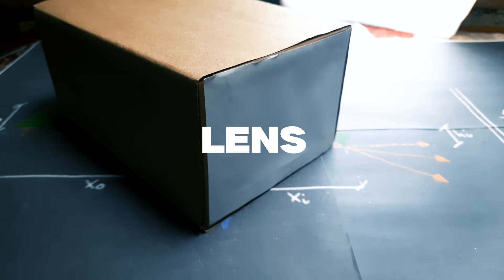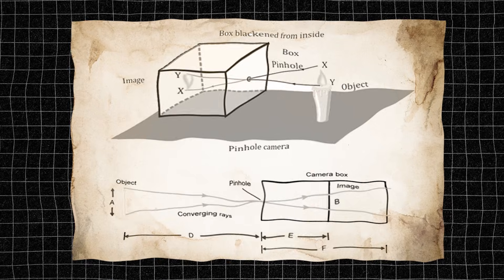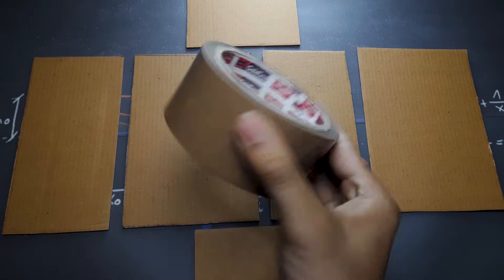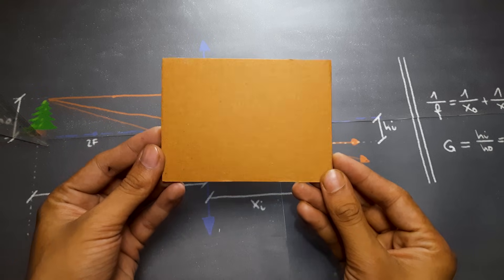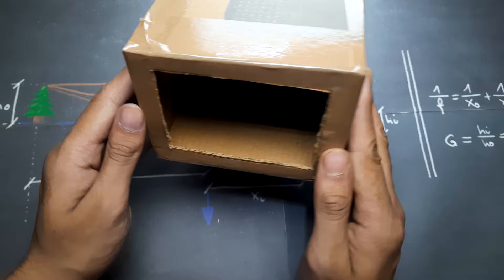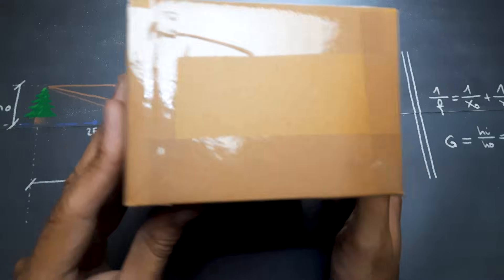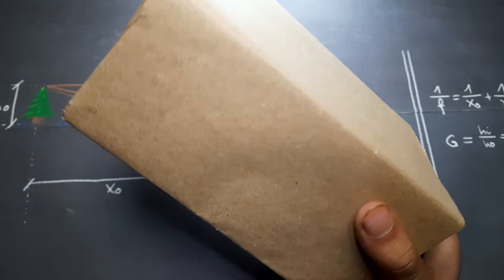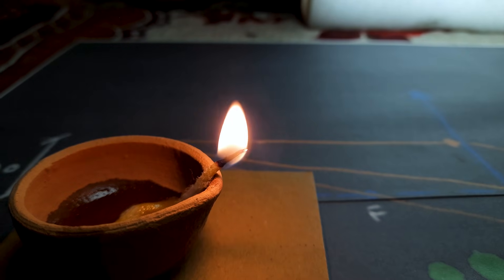How to make a Pinhole Camera | Science project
Hey, guys in this video I will show you how to make a pinhole camera.
This project is based on the rectilinear theory of light. When the shutter is opened, light shines through to imprint an image on photographic paper or film placed at the back of the camera. Pinhole cameras rely on the fact that light travels in straight lines.